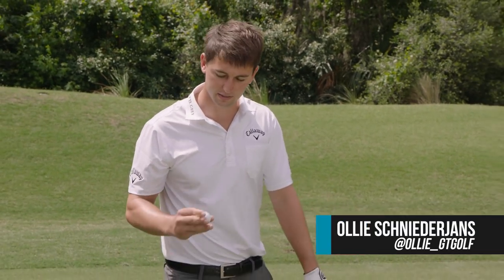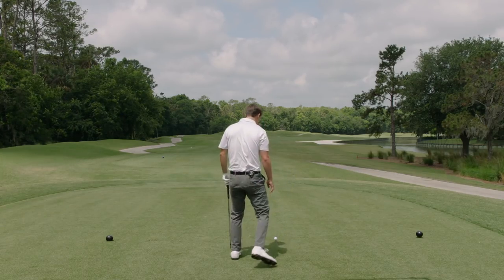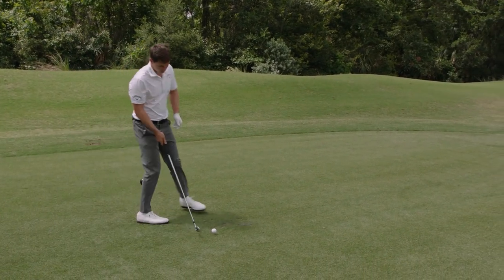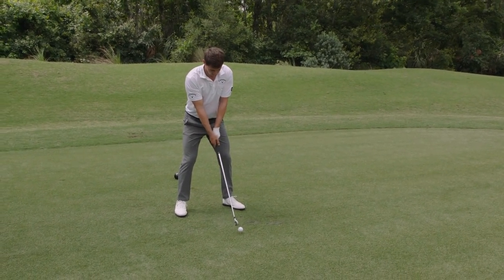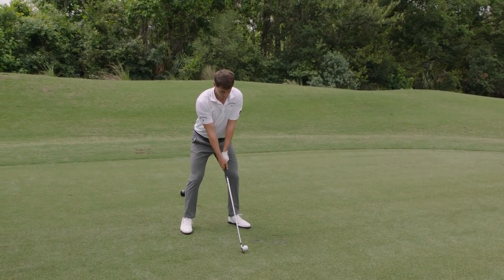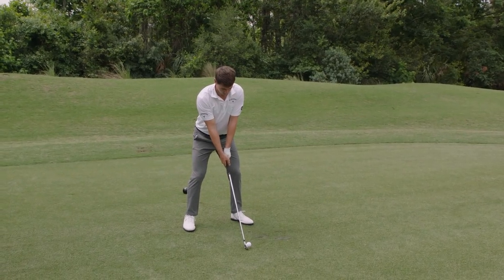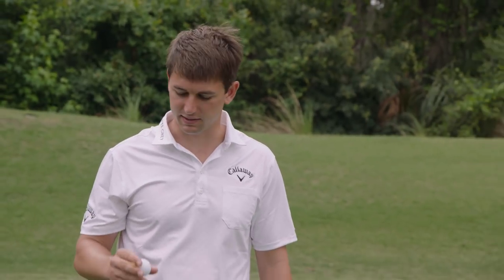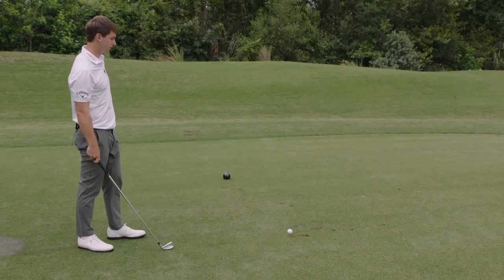Hitting Stingers with Ollie Schniederjans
Ollie Schniederjans walks us through how he hits his signature stinger using a 3 iron, 2 iron, and driver.